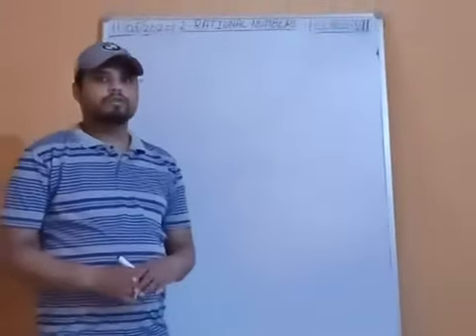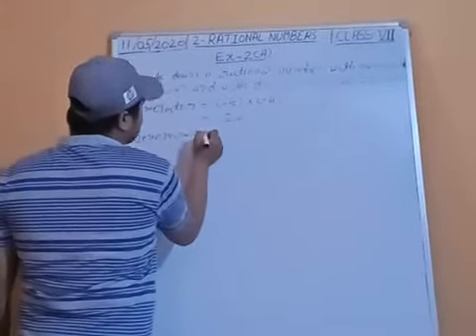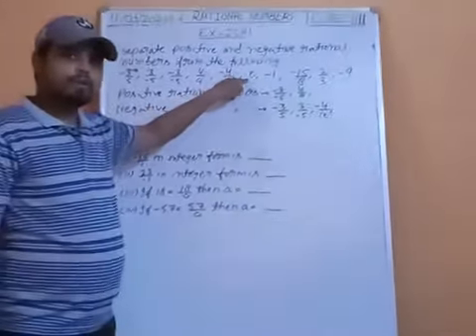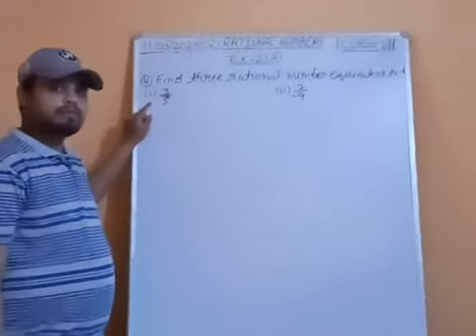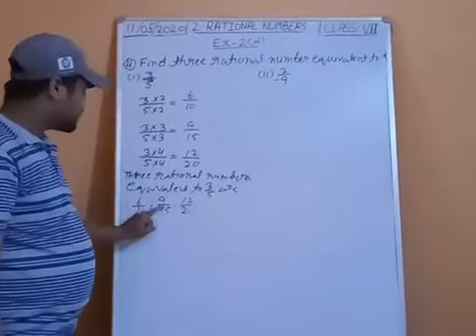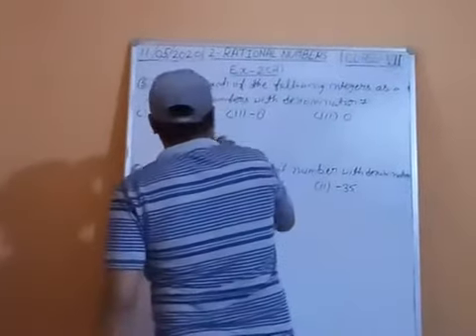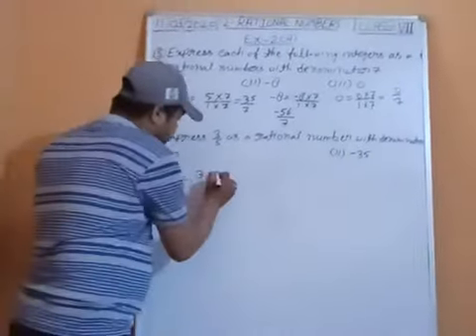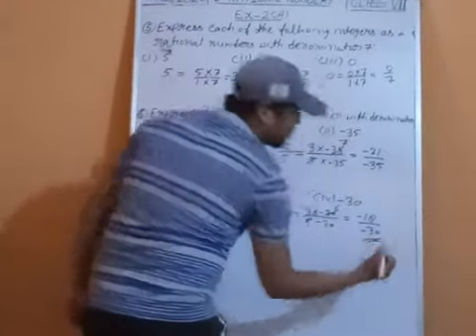Class 7 2-Rational Numbers Part 1 Ex-2(A)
Class 7
2-Rational Numbers
Part 1
Ex-2(A)